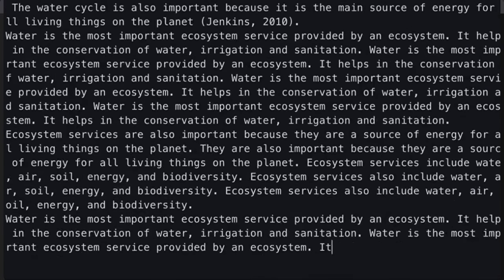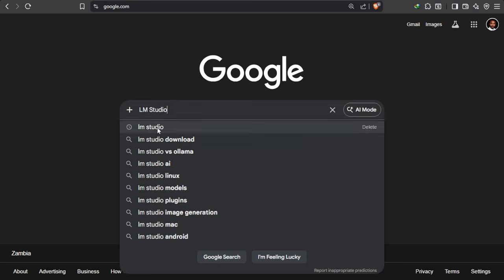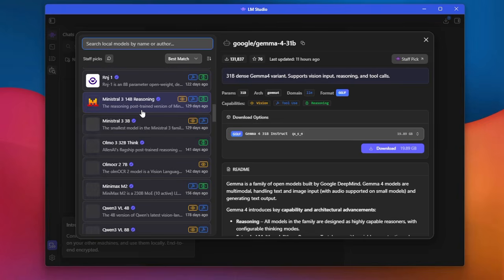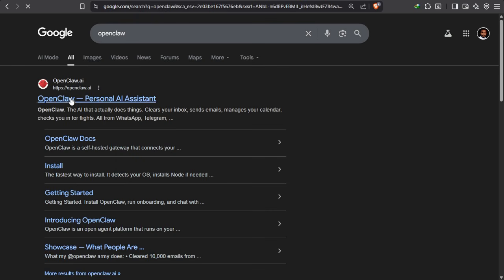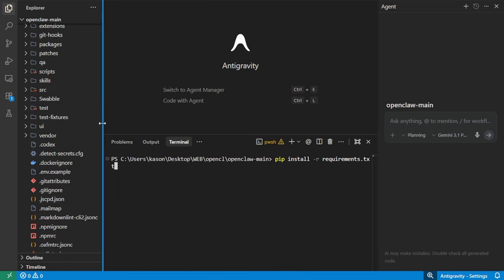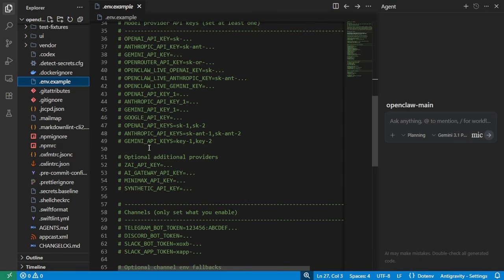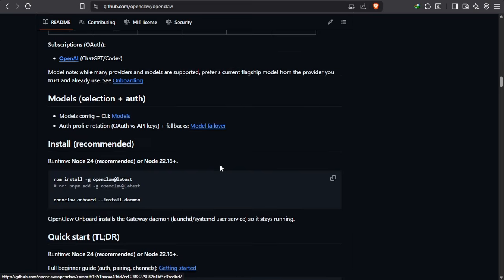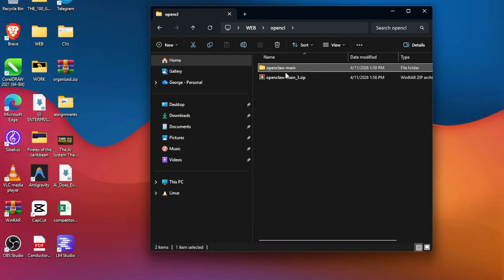Gemma 4 + HermesOpenClaw: The Fully Local AI Agent That Shouldn’t Work… But Does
Gemma 4 + HermesOpenClaw: The Local AI Agent Breakthrough No One Expected

Welcome to Creative INK Academy - where we turn complex AI tools and digital software into simple, practical solutions you can use TODAY.

We break down the latest AI innovations, software updates, and digital tools into easy-to-follow tutorials that work in real life.

🎯 WHAT YOU'LL LEARN:
→ Latest AI tools (ChatGPT, Claude, Midjourney, and more)
→ AI news and updates (what just dropped and why it matters)
→ Windows tips, tricks, and hidden features
→ Google Workspace & Microsoft Office productivity hacks
→ Smartphone apps that boost productivity
→ How to automate daily tasks with AI
→ Software comparisons and recommendations
→ Digital skills for the modern world

💡 WHY CREATIVE INK ACADEMY?
We don't just show you tools - we show you how to USE them in your actual daily life. No tech jargon. No complicated explanations. Just clear, simple guides that get you results.

✓ Students leveraging AI for learning and assignments
✓ Professionals boosting productivity with digital tools
✓ Digital entrepreneurs and content creators
✓ Anyone who wants to understand new technology without confusion
✓ Beginners to advanced users (we cover all skill levels)

📱 TOPICS WE COVER:
- AI tools and applications (ChatGPT, AI image generators, AI video tools)
- Windows operating system tips and tricks
- Google Apps optimization (Docs, Sheets, Drive, Gmail)
- Microsoft 365 productivity hacks
- Tech news and software updates
- Digital literacy and computer skills
- Free vs paid software comparisons

🔥 LATEST AI TOOLS & UPDATES:
We stay on top of the AI revolution so you don't have to. Every time a major AI tool launches or updates, we're here with a breakdown, tutorial, and practical use cases.

💻 DIGITAL SKILLS FOR EVERYONE:
Technology shouldn't be confusing. Whether you're using Windows, Google, Microsoft, or exploring AI tools for the first time, our step-by-step tutorials make it simple.

🎓 PERFECT FOR:
→ Students leveraging AI for research, writing, and studying
→ Teachers integrating AI and tech into classrooms
→ Small business owners automating tasks
→ Freelancers and remote workers optimizing workflows
→ Anyone curious about AI and how it's changing the world

⚡ WHAT MAKES US DIFFERENT:
✅ Practical tutorials (not just theory)
✅ Real-world applications (not just demos)
✅ Simple explanations (no confusing tech speak)
✅ Regular updates on the latest tools
✅ Free and paid tool options

→ Saving hours with AI automation
→ Mastering software tools that boost productivity
→ Staying updated on the latest tech without overwhelm
→ Building valuable digital skills for career growth
→ Working smarter, not harder, in the digital age

→ Leave a Super Thanks (click $ button below)
→ Become a Channel Member for exclusive content

💬 YOUR TURN:
What's your biggest takeaway?

📌 Creative Ink Academy delivers practical tutorials and insights to help you use AI effectively. From beginner guides to advanced strategies, we break down complex topics into actionable steps.

Creative INK Academy | Making AI & Tech Simple